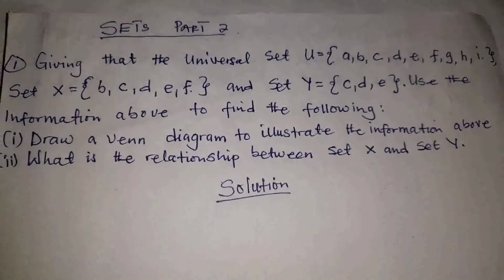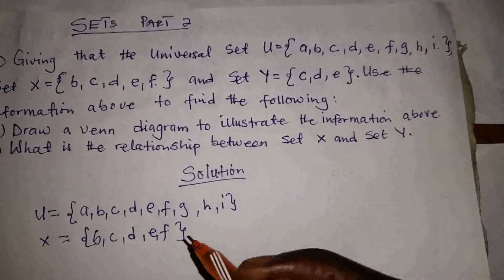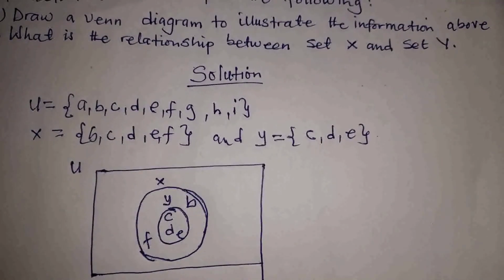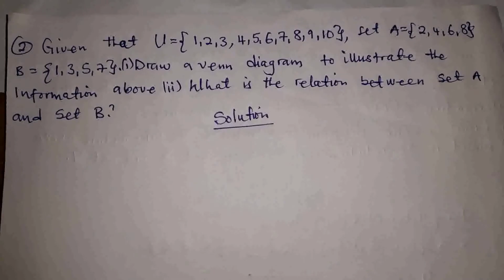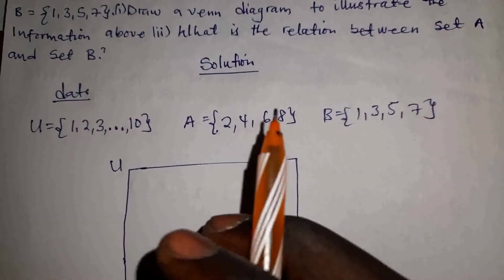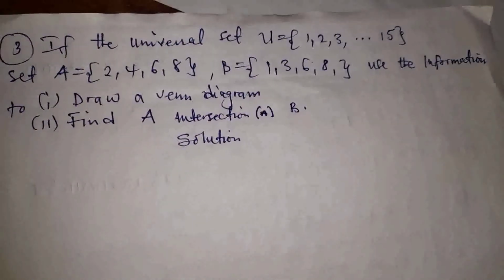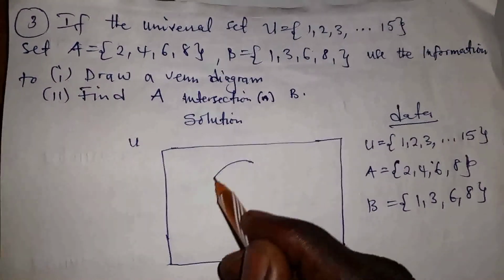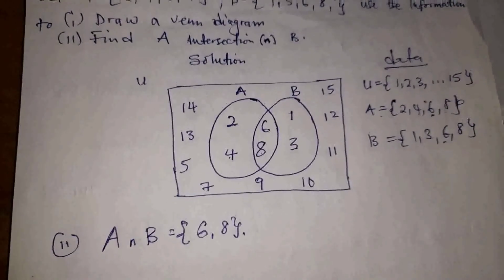lesson 2 on sets.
In this lesson we discuss on how to interpret and solve sets problems by listing the members of a set and also drawing venn diagrams to solve sets problems. mean while if u have any questions keep them coming in the comments section subscribe to our channel, follow us, like our videos and dont forget to turn on the notification bell not to miss our up coming events thank you.